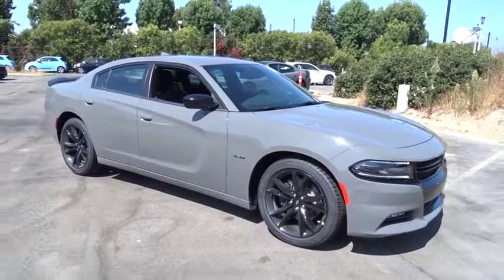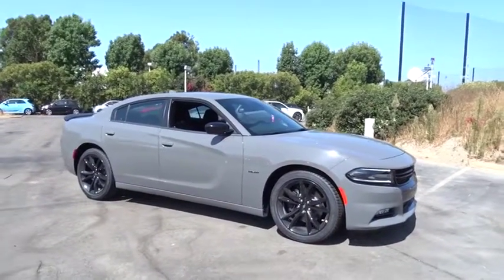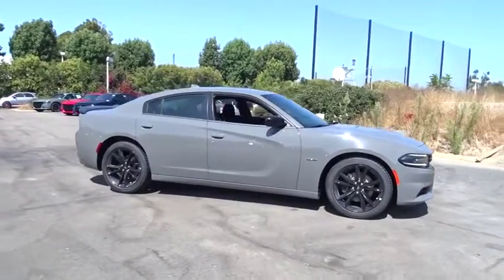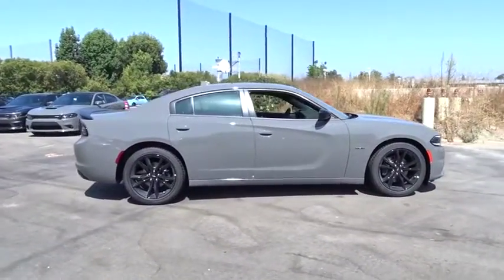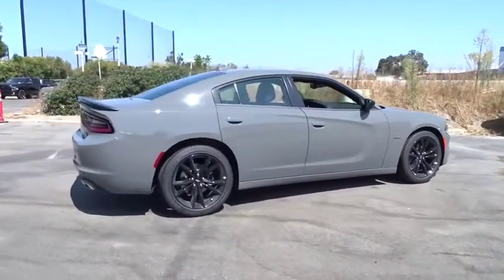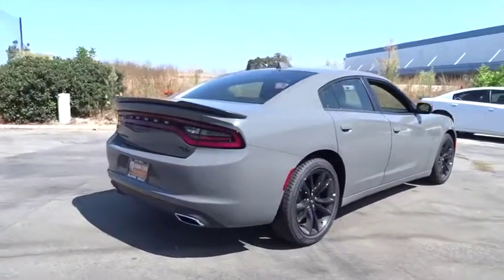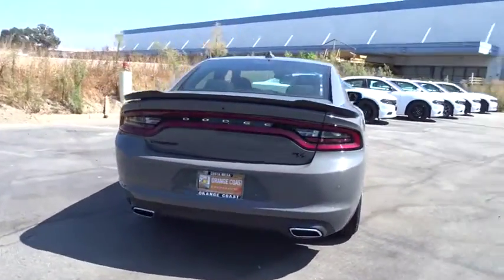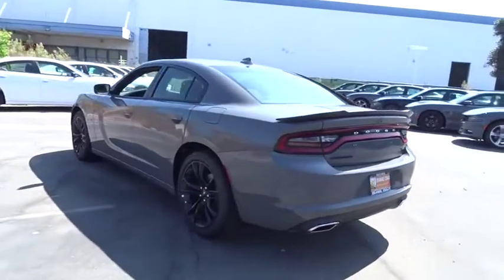2018 Dodge Charger Costa Mesa, Huntington Beach, Irvine, San Clemente, Anaheim, CA CH80030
2018 Dodge Charger